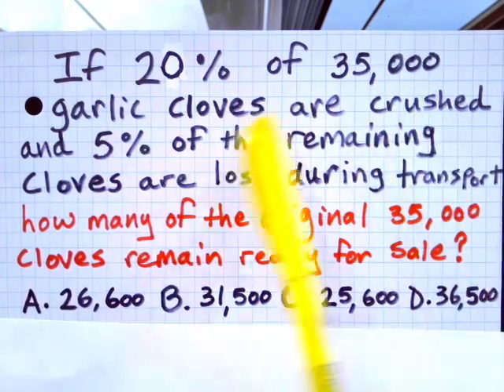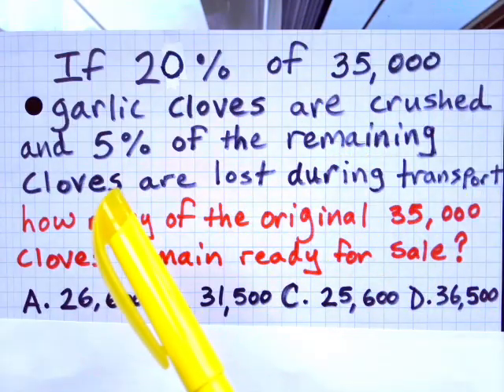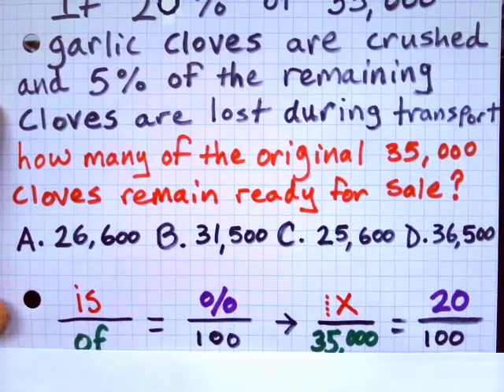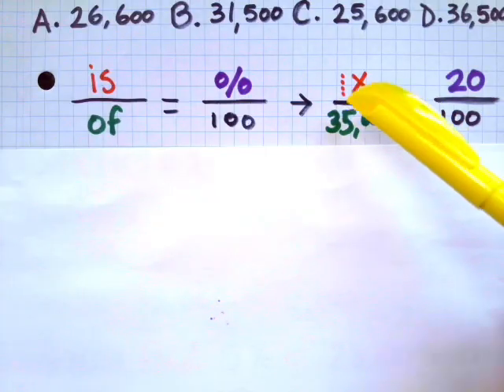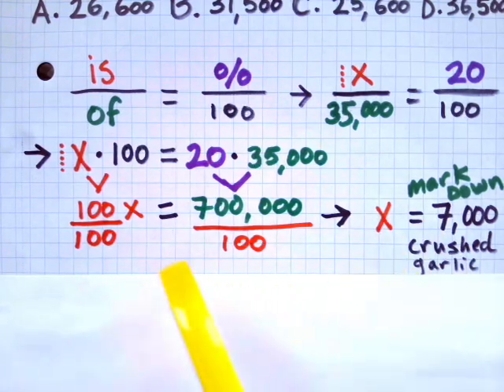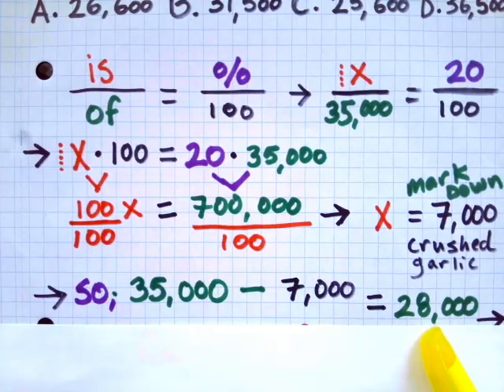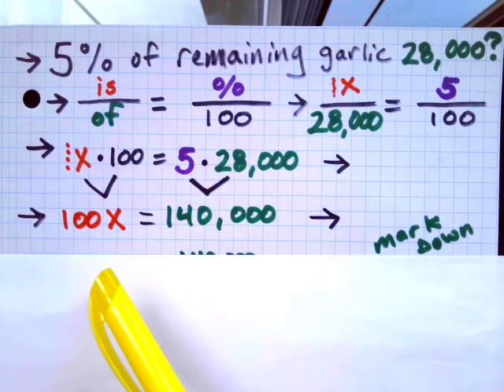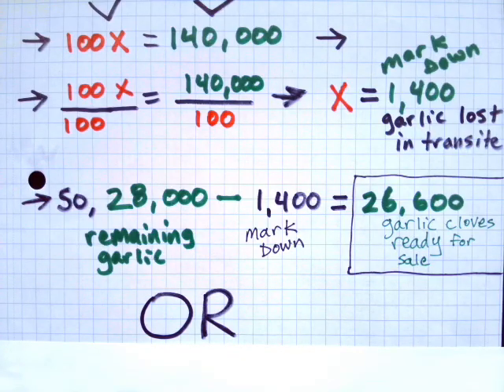Part 3 "What Percentage % would Remain?" = % Word Problem = G.E.D. & HiSET Math Test - How to Answer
Video #3

% Word Problem = "What Percentage % would Remain?" 1 G.E.D. & HiSET Math Test Question = 4 instructional videos = Parts 1 & 2 & 3 & 4 VIDEOS EXPLAINING Step By Step Instructions on how to solve Math G.E.D. & HiSET Test Question

3 of 4 total videos =  Step By Step Instructions on how to solve Math G.E.D. & HiSET Test Question = "What Percentage % would Remain?"